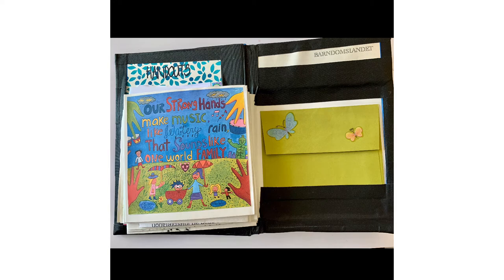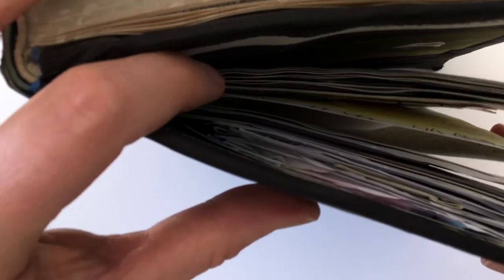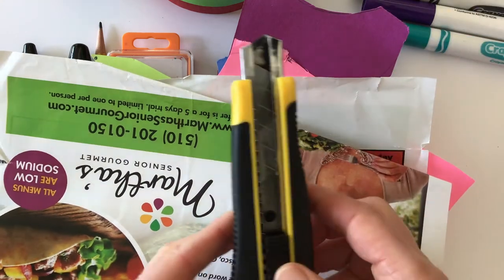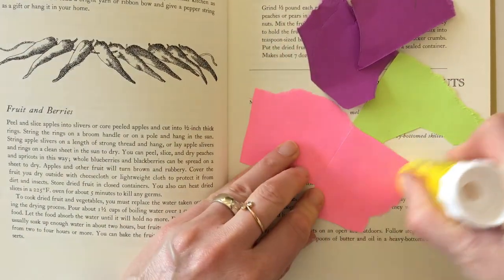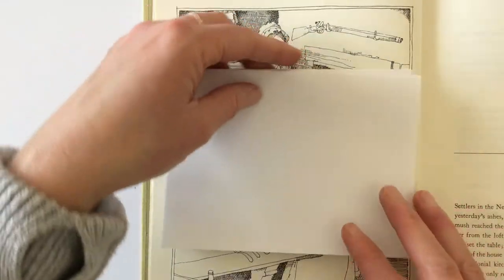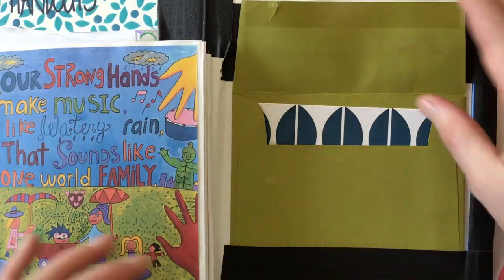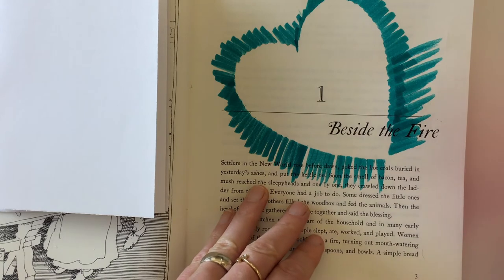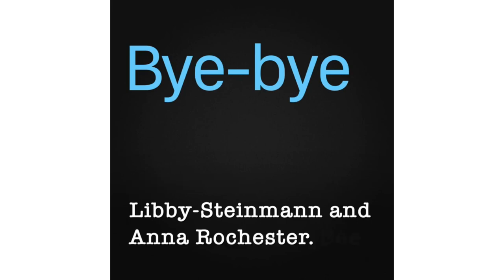How to Make Your Own Metacognitive Journal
Support your students' learning and reflecting in creating a metacognitive journal. In this Community ArtsKitchen video you will learn how to choose an old book and turn it into a metacognitive, creative journal. This journal will be a tool to develop and follow one’s own personal learning path through a unit of study through an expression of art and design.  Students do not need to be challenged by feelings that art is not their talent - everyone can do this!

This video was created in collaboration with Beyond Differences. We can't wait to see all the metacognitive journals students will be making all across the country as they work their way through the all new, art infused No One Eats Alone curriculum!